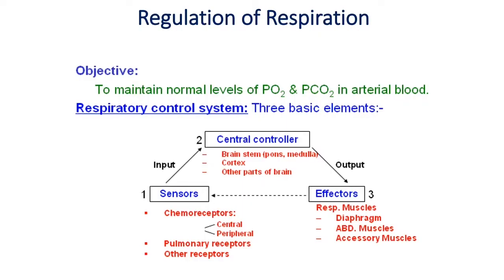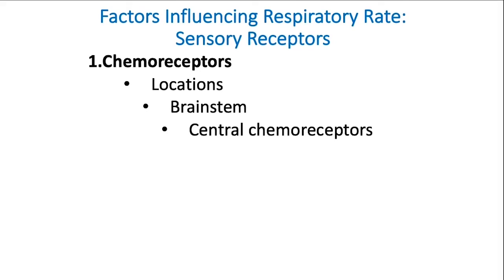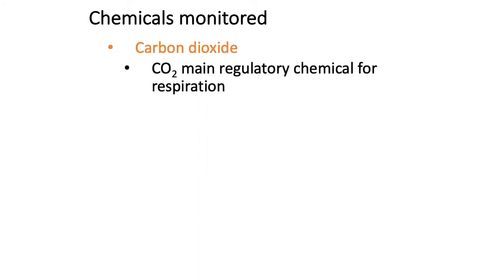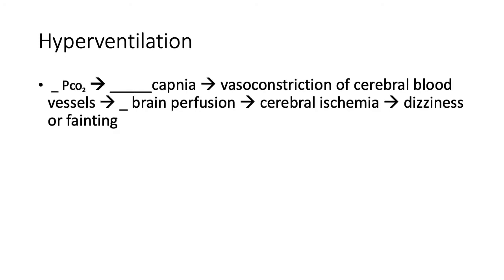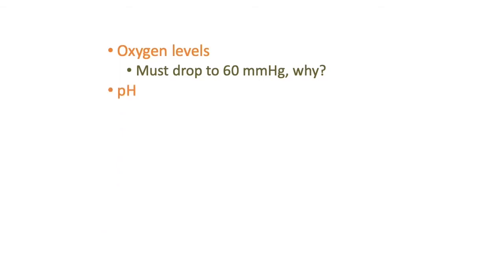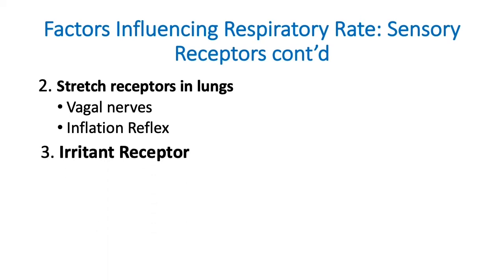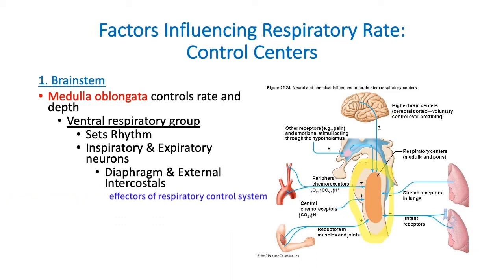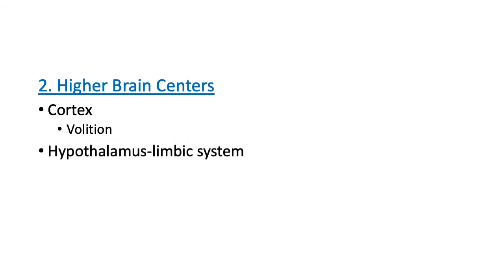BIOS 254 CH 22 Respiratory Regulation